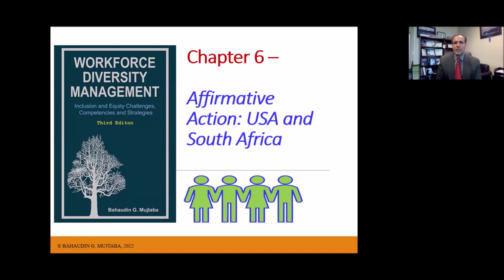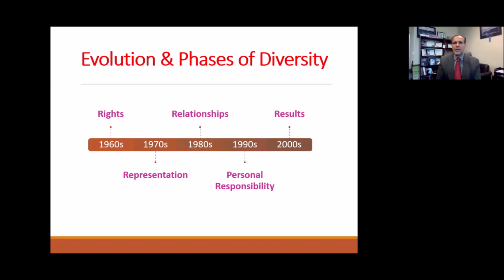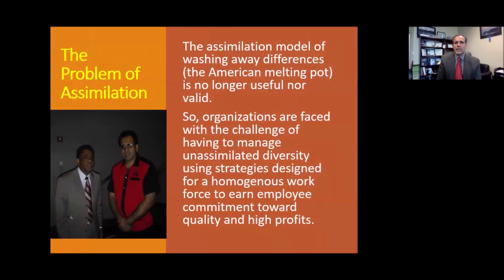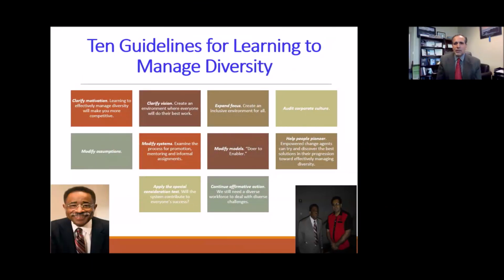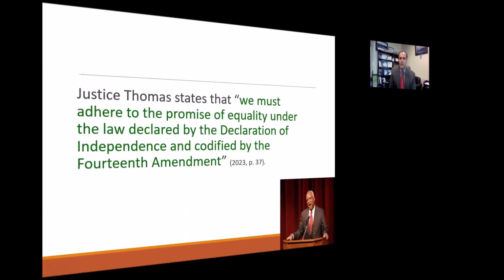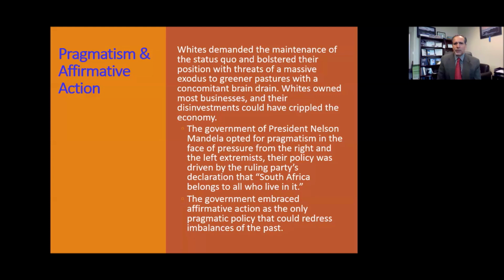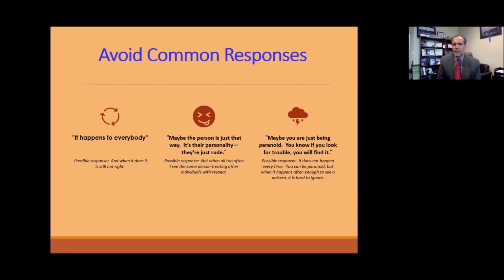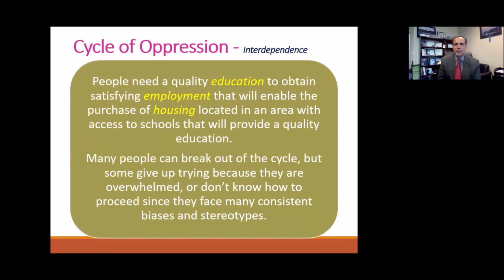Chapter 6 – Affirmative Action: USA and South Africa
Managing diversity is about creating synergy by enabling each member of the team to perform up to or beyond his or her potential.  Ultimately, it is about creating a competitive advantage for the organization through their human resources! Through equity and inclusionary practices, make diversity an advantage for you, your team, and your organization.

This lecture is based on “Chapter 6 – Affirmative Action: USA and South Africa” published in the book entitled “Workforce Diversity Management: Inclusion and Equity Challenges, Competencies and Strategies” 3rd edition (2022) by Bahaudin G. Mujtaba.

Good luck making the world a little better and inclusionary because of your knowledge, your passion, and your actions.

REFERENCES / SUPPLEMENTS:

- Alvarado, Alexa and Mujtaba, B. G. (2023). The Evolution of LGBTQIA+ Personnel in the American Workplace. Journal of Business Diversity, 23(1), 90-101. DOI

- Cavico, F. J. and Mujtaba, B. G. (2021). Common Law Torts in Business and How to Avoid Them: A Handbook for Managers. ILEAD Academy. Florida. ISBN: 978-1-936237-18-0.

- Cooper, A.A. and Mujtaba, B.G. (2022). Assessment of Workplace Discrimination against Individuals with Autism Spectrum Disorder (ASD). SocioEconomic Challenges, 6(2), 19-28.

- Delapenha, C., Espinosa, C., Fabre, J., Lemon, P., Gibson, N. and Mujtaba, B.G. (2020). The SAS Institute’s Human Resources Practices in Diversity and Inclusion. Journal of Human Resource and Sustainability Studies, 8(3), 249-265.

- Langaas, M. and Mujtaba, B. G. (2023). Communication across Cultures in the Workplace: Swimming in Scandinavian Waters. Open Journal of Social Sciences, 11(4), 174-192.

- Lopez, A., Marquez, B., Martinez, D., Marretta, G., Briana, G., Lozovnoy, N. and Mujtaba, B.G. (2022). Amazon’s Gender and Racial Discrimination Impacts on Employee Performance. Journal of Human Resources Management and Labor Studies, 10(1), 1-10. URL

- Morais, U. P., Pena, J. Shacket, K., Sintilus, L., Ruiz, R., Rivera, Y., and Mujtaba, B. G. (2014). Managing Diverse Employees at Starbucks: Focusing on Ethics and Inclusion.  International Journal of Learning and Development, 4(3), 35-49.

- Mujtaba, B.G. (2024). The rationale for affirmative action (AA) being overturned by SCOTUS: an informational perspective of its pros and cons for the American dream. Equality, Diversity and Inclusion, 43(4), 670-692.

- Mujtaba, B. G. (2024). Clarifying Ethical Dilemmas in Sharpening Students’ Artificial Intelligence Proficiency: Dispelling Myths About Using AI Tools in Higher Education. Business Ethics and Leadership, 8(2), 107‒127.

- Mujtaba, B. G. (2023). Affirmative Action Initiatives in Education and Employment: Its Necessity Then, Now and in the Future. Georgetown Journal of International Affairs, 24(1), 46-54.

- Mujtaba, B. G. (2022). Workforce Diversity Management: Inclusion and Equity Challenges, Competencies and Strategies (3rd edition). ILEAD Academy: Florida. ISBN-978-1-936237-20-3.

- Mujtaba, B. G. and Cavico, F. J. (2022). Organizational Romance Policies and Sexual Favoritism in the MeToo Workplace. ILEAD Academy: Florida. ISBN-13: 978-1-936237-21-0.

- Wesley, S., Jackson, K. N., Martínez Ramos, D., Vanbeber, S., & Mujtaba, B. G. (2024). Marriott Hotel’s Practices in Mitigating Discrimination Through Inclusionary Employee Resource Groups. Journal of Business Diversity, 24(1), 41-56.